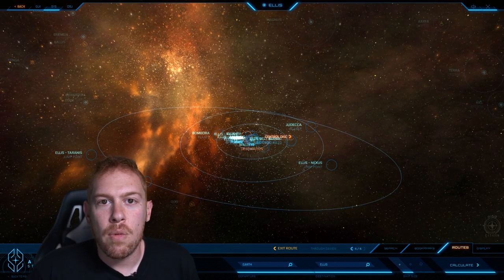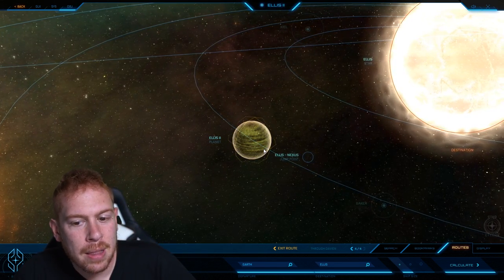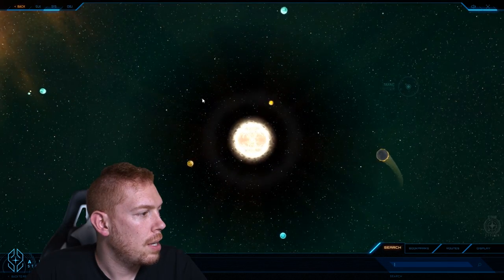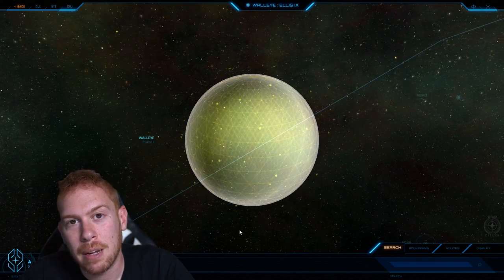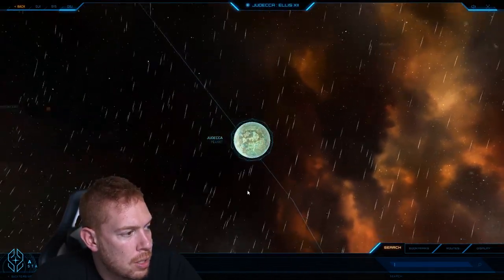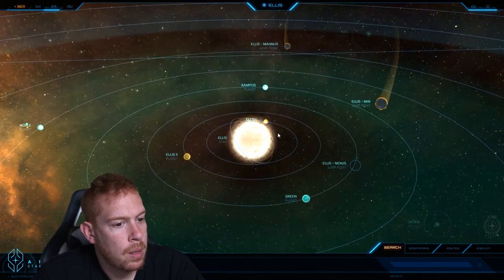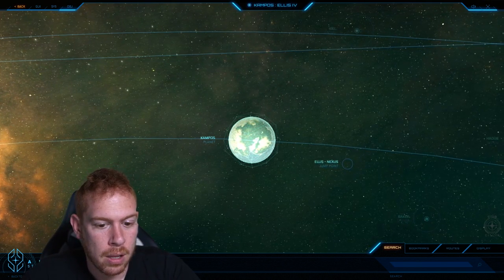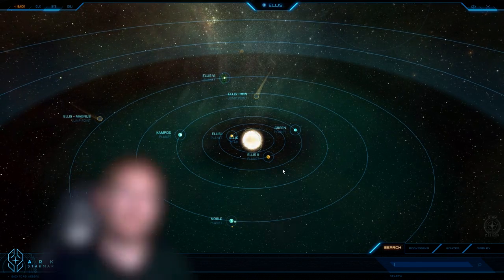Star Citizen: Loremaker's Guide to the Galaxy - Ellis System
Will Weissbaum takes you on a tour of the 13-planet Ellis System, which is home to the Murray Cup. Watch this episode to learn more about its history and astronomical properties.